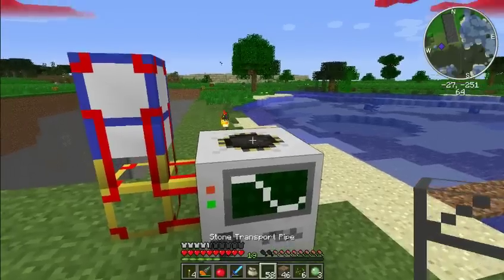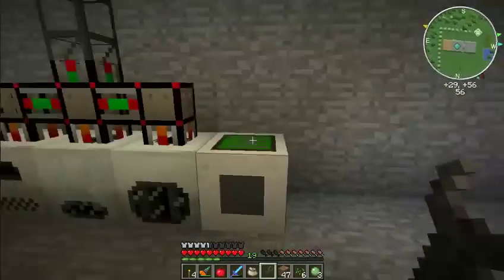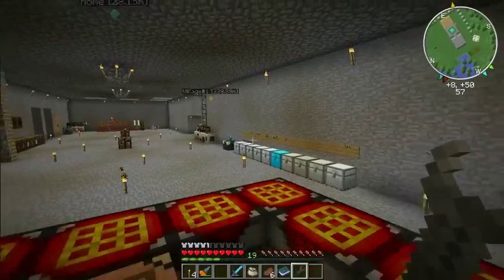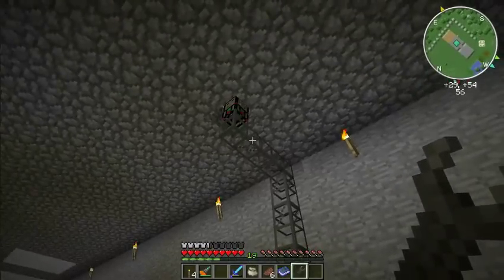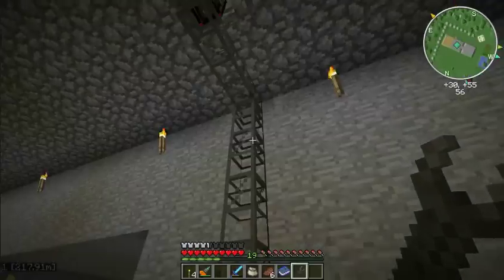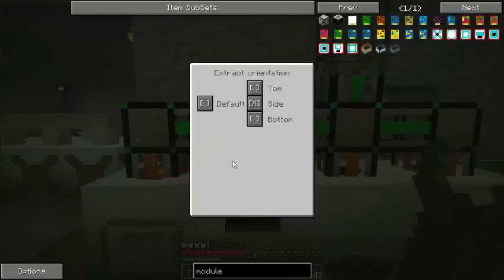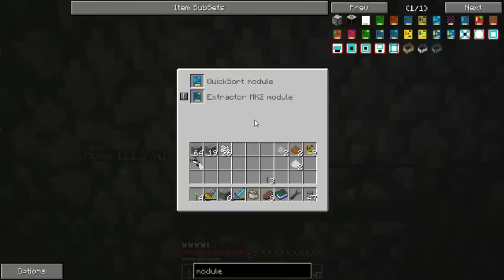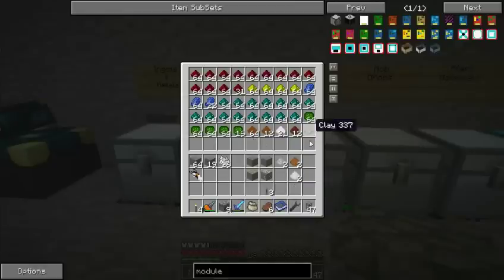Dizkonnekted Plays: Modded Minecraft 30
Hello!
In this video I start to set up my Automatic Sorting System so items from the Quarry get smelted and stored away!